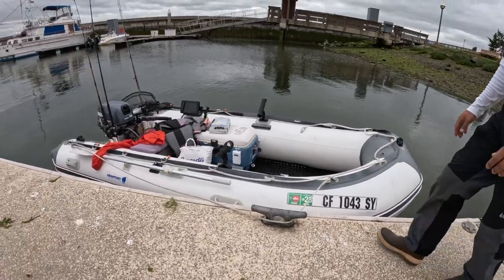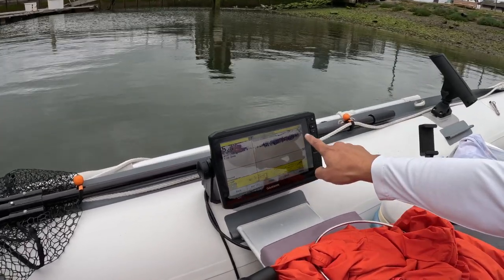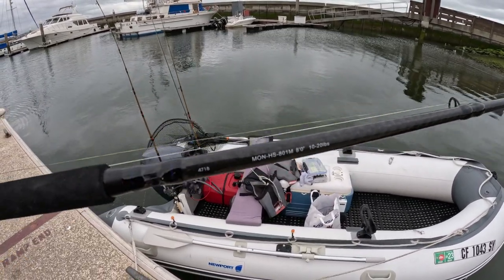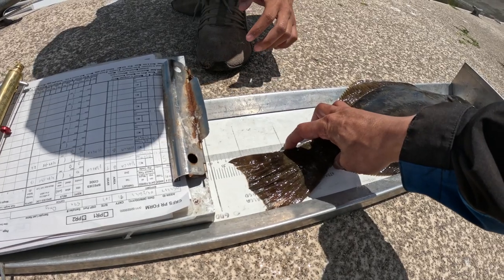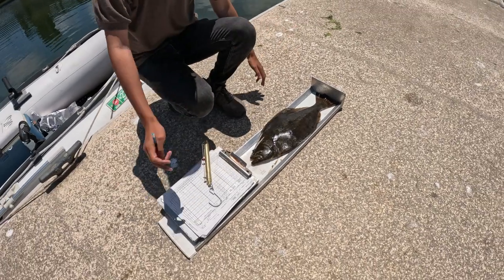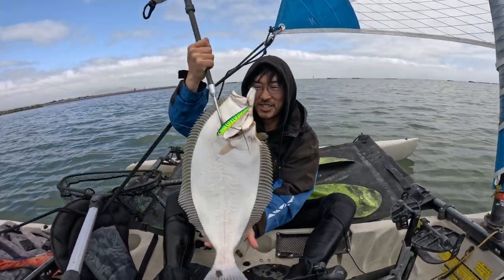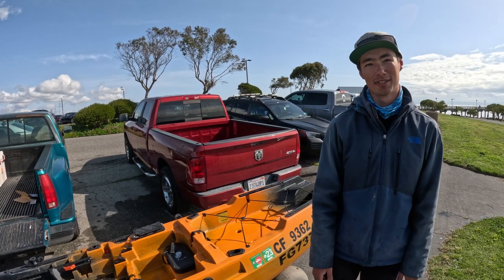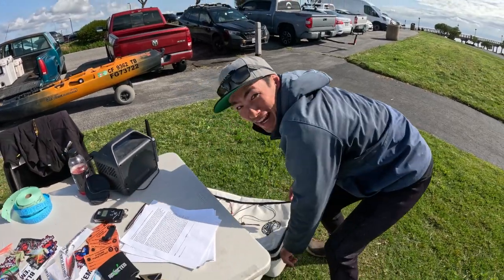How to measure CA Halibut LEGALLY / Random Fishing Clips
Random clips from my first Halibut Tournament in May! We got reschedule due to the weather but the halibut were biting! Thank you all who showed up and supported.  There would be no Nick Fish without you!
If you are interested in a kayak guided trip check me out at:
Norcalkayakadventures.com